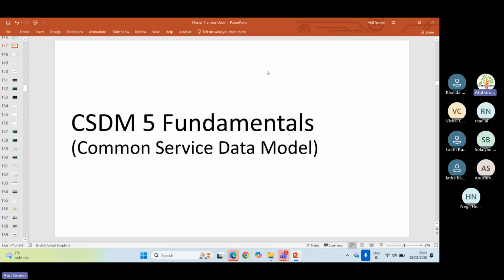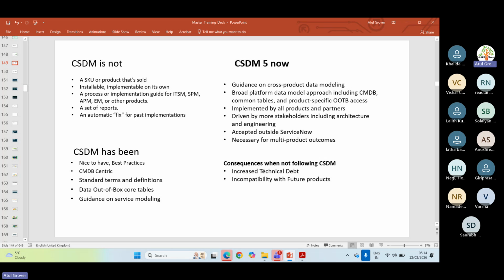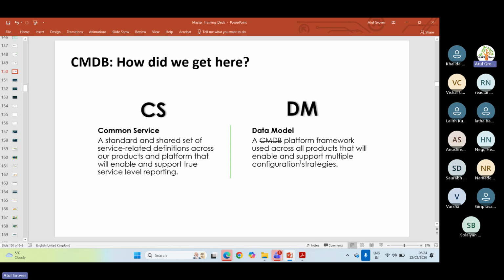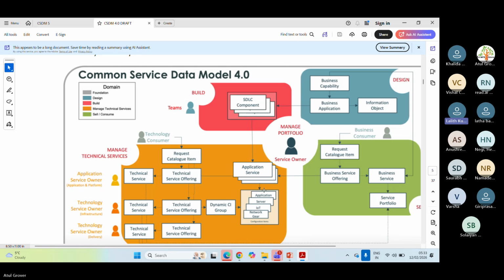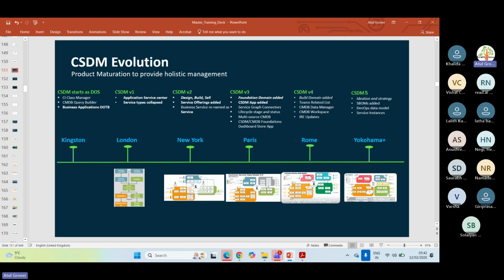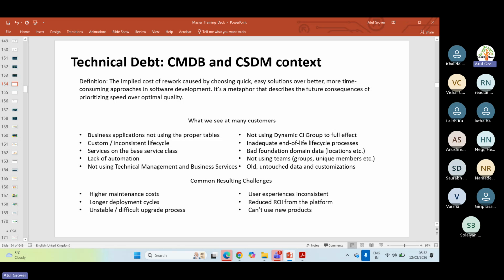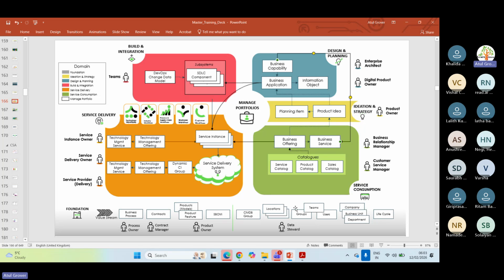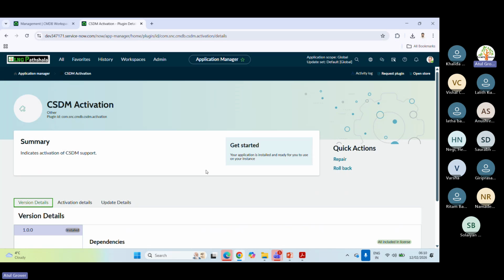CIS-DF - Day24 CSDM - What - Why - How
✅ Day 24 Summary — CSDM Introduction (Common Service Data Model)
1. Start of CSDM Learning Journey
Day 24 marks the beginning of the second major module: CSDM (Common Service Data Model).
You will follow CSDM 5.0, the latest version, with occasional references to 4.0.

2. Why CSDM Was Needed
Before CSDM, every department or product area defined “service” differently.
Examples:

ITSM had its own definition
ITBM (SPM), ITOM, CMDB had different definitions
Reporting became inconsistent
Customers could not get a single, unified service picture

CSDM solves this by providing:

Standard definitions
Standard data structures
A unified model for reporting & alignment across products

3. What CSDM Is and Is Not
❌ CSDM is not:

A plugin
A script, workflow, code, or automation
A dashboard
A configuration guide

✅ CSDM is:

A set of ServiceNow best practices
A conceptual framework
A standardisation of service-related data
A metadata model that shapes how services should be structured

It acts like ITIL:

You can run without it, but you won’t run efficiently.

4. The Two Components of CSDM
CS = Common Services

Standard, shared definitions of services
Ensures a “service” means the same thing across all teams and products

DM = Data Model

The structured, reusable “storage framework” for service data
Helps organise how services, applications, and infrastructure relate

5. CSDM vs CMDB

CMDB = stores configuration items (CIs)
CSDM = defines how those CIs relate to business services
They work together
One cannot function meaningfully without the other

6. Evolution of CSDM (V1 → V5)
Each version added more domains and clarity:

v1–v2: Basic service modelling
v3: Introduction of “Foundation”
v4: Addition of “DevOps/Automation”
v5: Idea/Strategy, improved structure, better domain alignment

7. Where CSDM Fits
CSDM sits at the centre of the Now Platform, supporting:

ITSM
ITOM
ITBM/SPM
CSM
HRSD
APM
Asset Management

Because it brings one unified data model, all processes benefit.

8. CSDM Implementation Journey (Crawl, Walk, Run, Fly)
ServiceNow recommends a maturity model approach, not implementation in one go.
Foundation

Basic CMDB hygiene
Basic service structures

Crawl

Start mapping services
Create service offerings

Walk

Connect application services & CMDB
Add relationships

Run / Fly

Full service reporting
Automations
Service maps
Advanced architecture

Every client should follow this path.

9. Technical Debt
A major warning theme:

Over-customisation leads to “technical debt”
New fields, tables, custom logic = harder upgrades & higher cost
Misaligned CMDB/CSDM structures = broken reports & mapping

ServiceNow strongly warns:

If you ignore CSDM, you increase your technical debt
and reduce compatibility with future releases.

10. Key Q&A Insights

Most clients do have services — they just don’t know to call them "services."
To check if a client has implemented CSDM:

Check service tables (business service, service offering)
Check CMDB relationships

Many customers mistakenly think “CMDB = CSDM”
Data accuracy (especially location, asset lifecycle, etc.) is critical
Plugins like CSDM Activation may affect CSDM behaviour in production